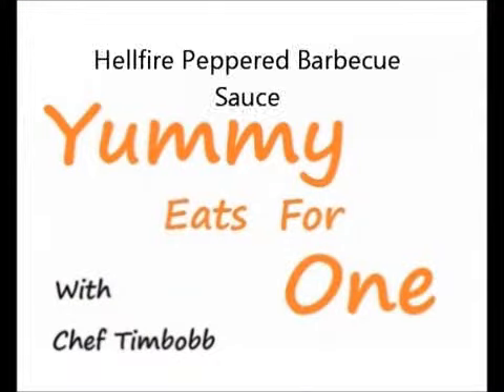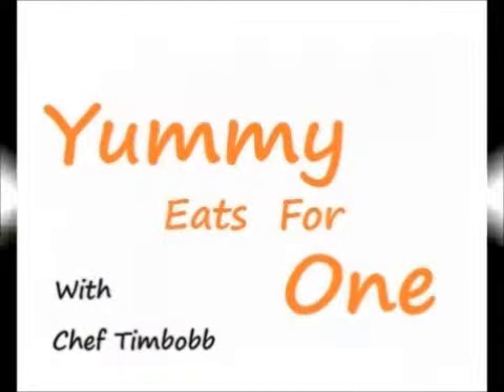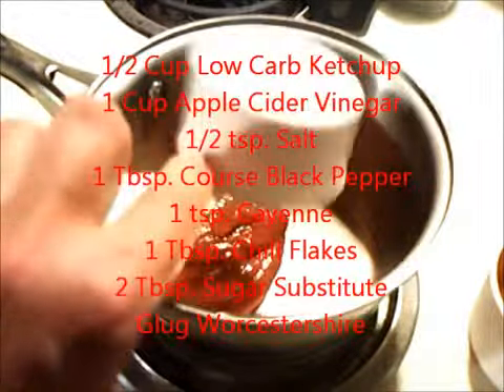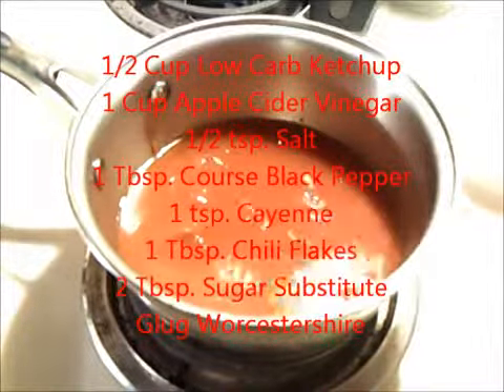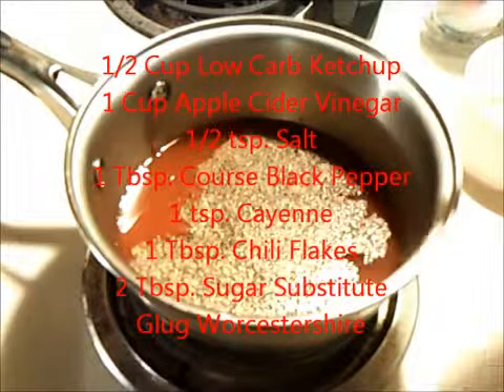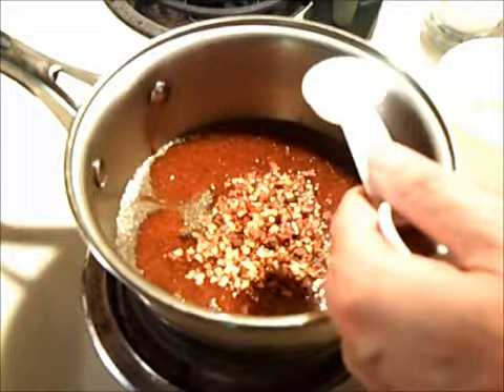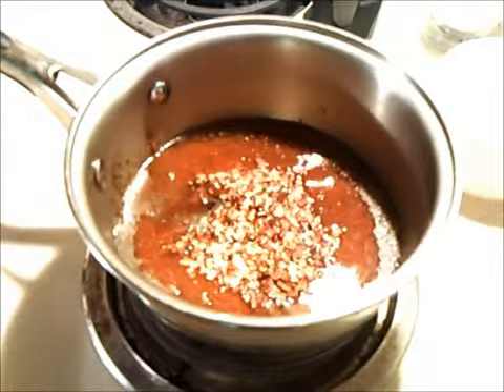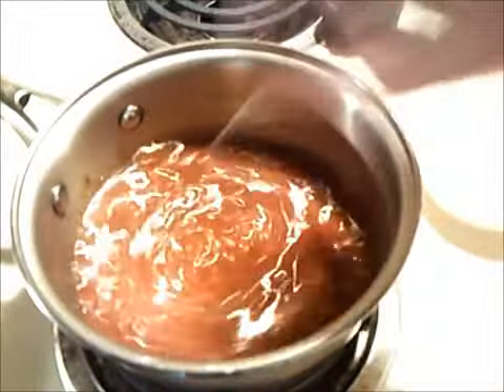Hellfire Peppered Barbecue Sauce - Low Carb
Low Carb Ketchup Recipe
Lip burning vinegar based sauce. I didn't call it Hellfire for nothing. Great for pork, chicken and beef.